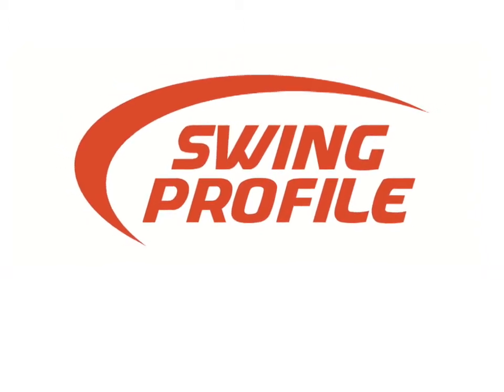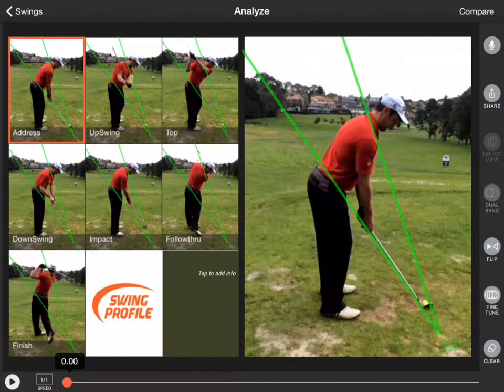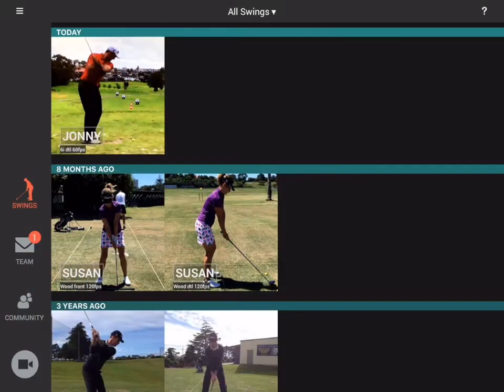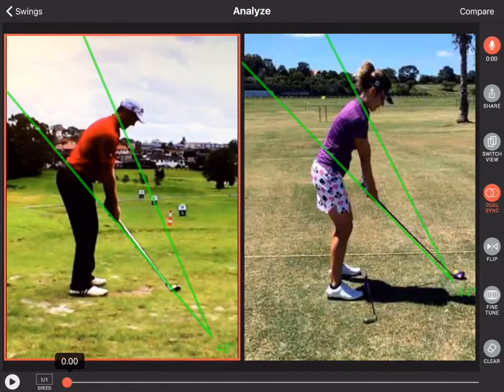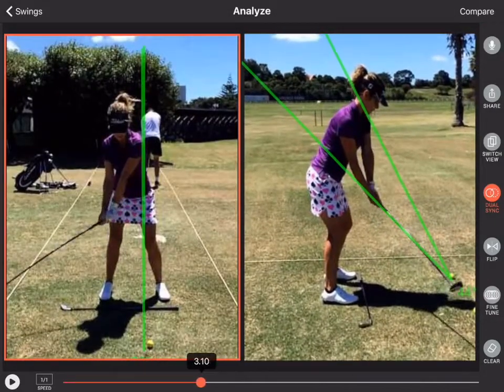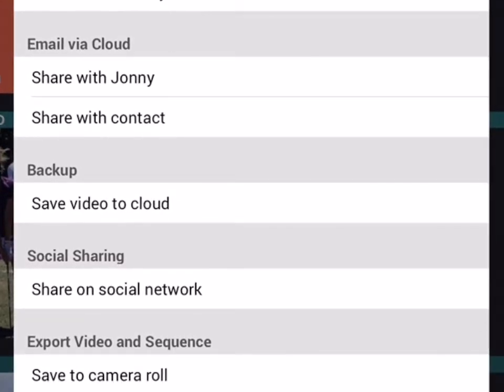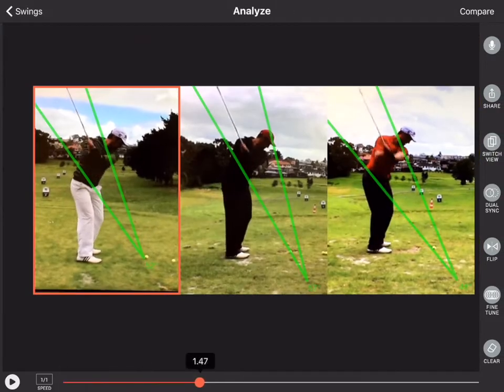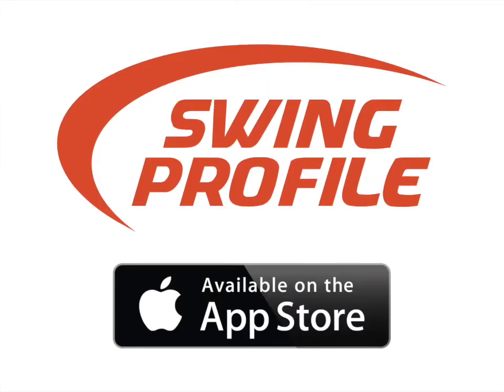Swing Profile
Download and try it for yourself free now

Swing Profile version 7 is out now! Latest features include;
-Auto Replay training feature
-New and improved team chat
-Improved bug fixes

SWING PROFILE APP
Through Swing Profile's advanced technology you can film yourself for long periods of time in a single shot, and let the program find and isolate your swings. This dramatically reduces the size of your videos, allowing you to practice and record for longer.

Footage of setting up balls, resting and stretching is automatically removed, leaving you with only relevant video -- your swings. Videos are also automatically cropped to a suitable width in order to reduce their size. With Swing Profile it is no longer necessary to start or stop recording for each swing, nor do you need to watch redundant footage during your analysis.

Swing Profile is the most advanced golf analysis software!